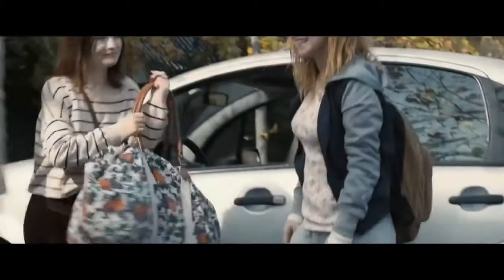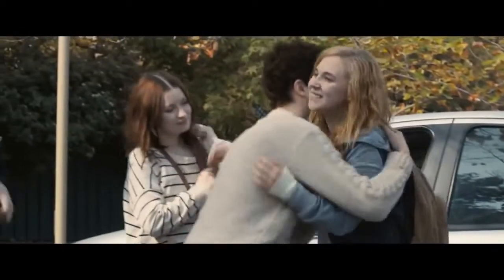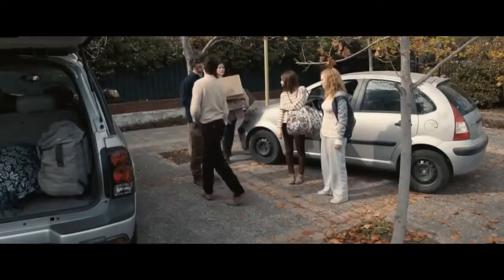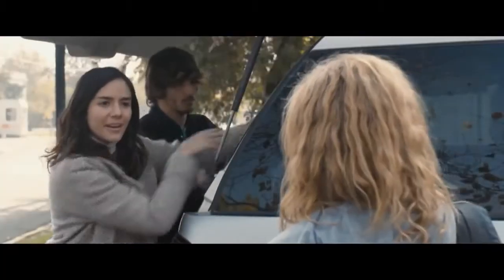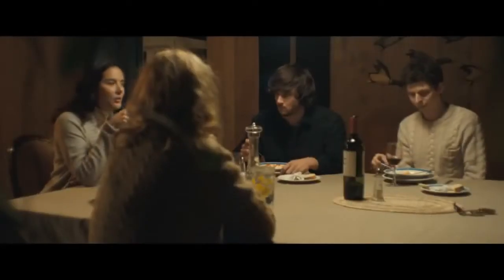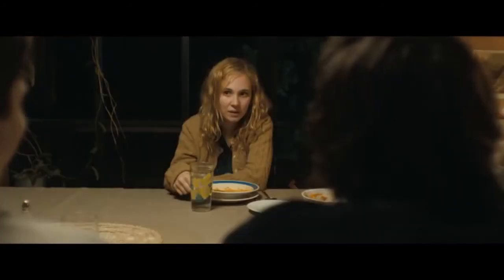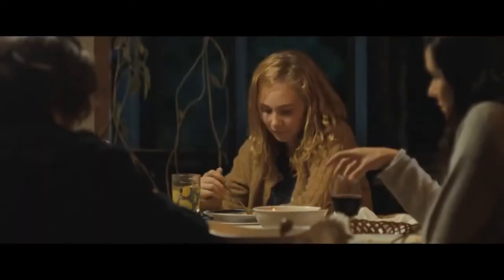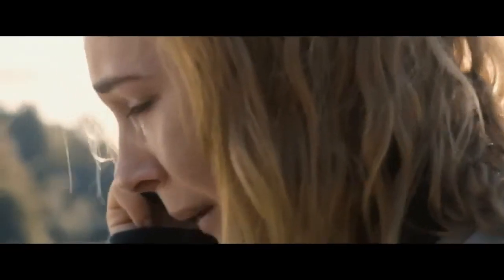Magic Magic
Chile/USA (dir. Sebastián Silva)
Genre: Thriller
Language: English, Spanish, with English subtitles